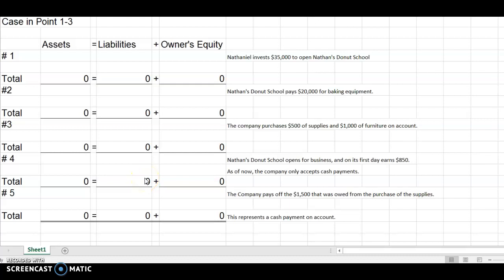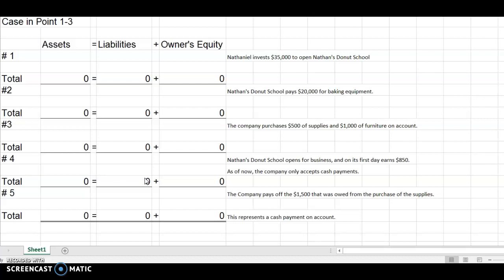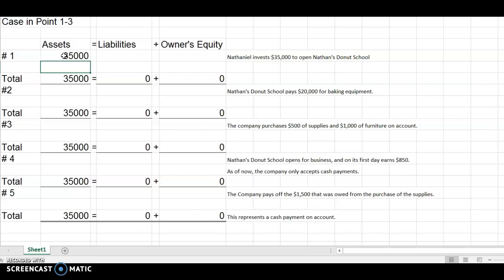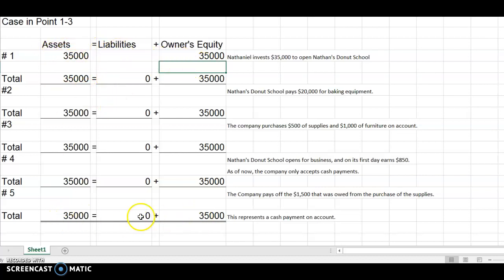CIP 1-3 Transaction 1